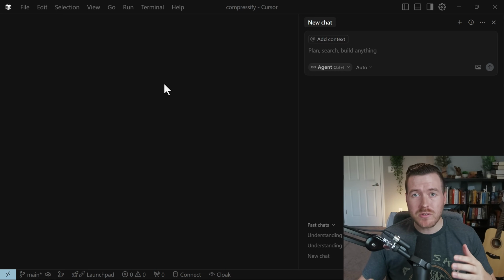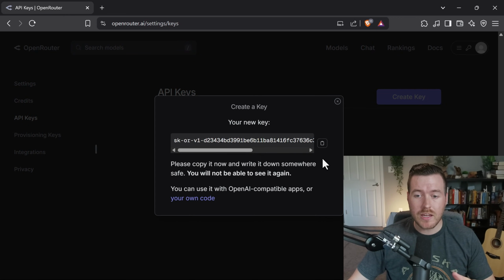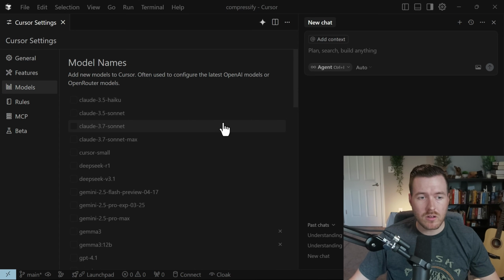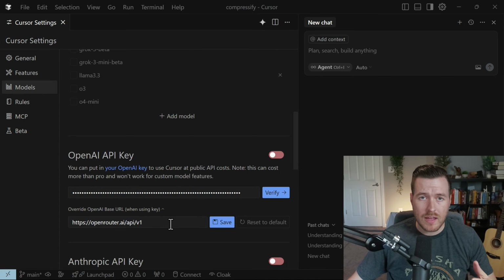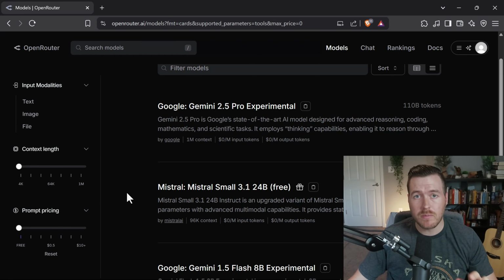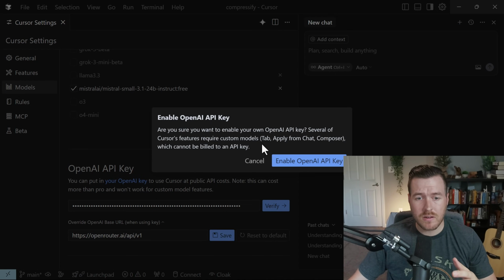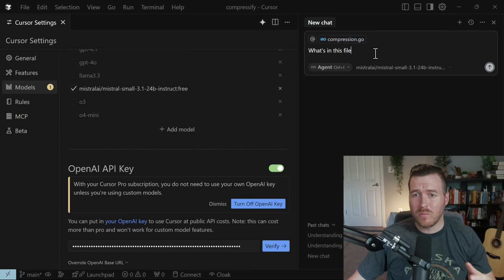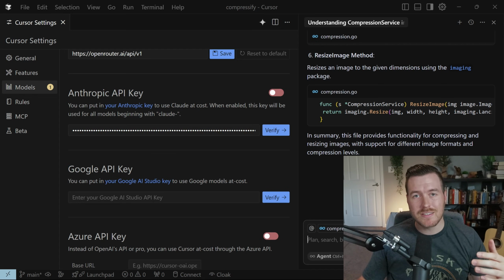How to Use OpenRouter Models in Cursor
I show you how to get OpenRouter configured within Cursor so you can use any OpenRouter model